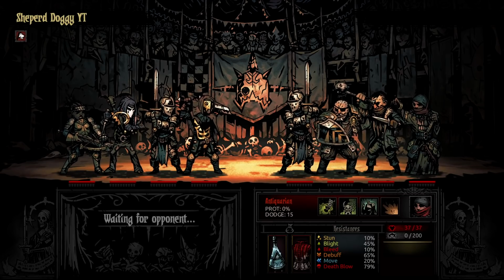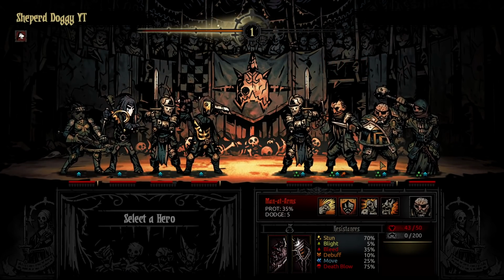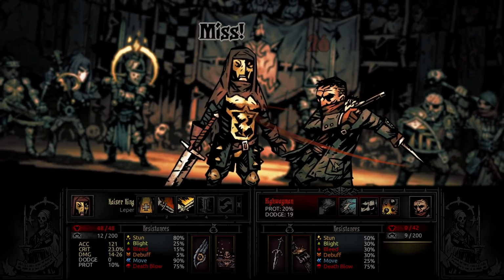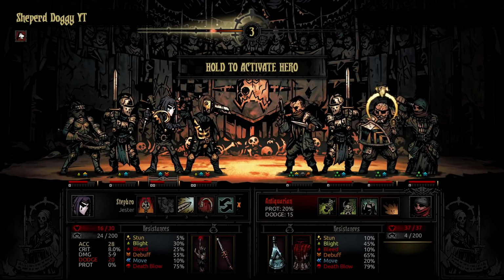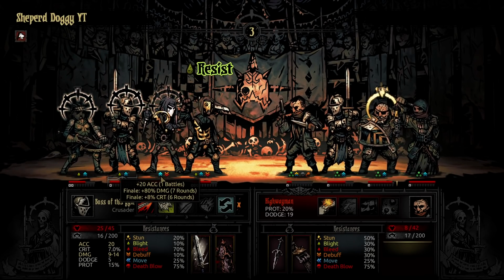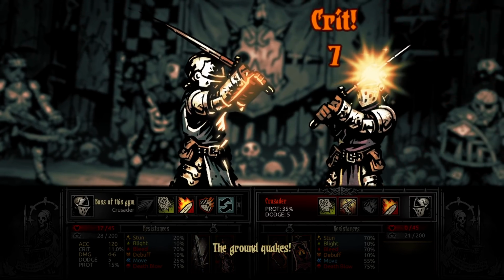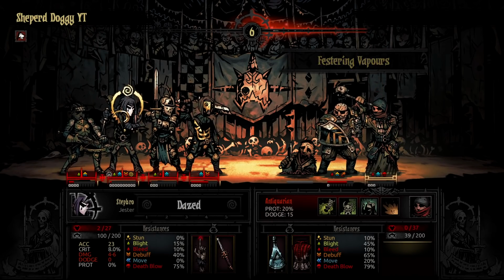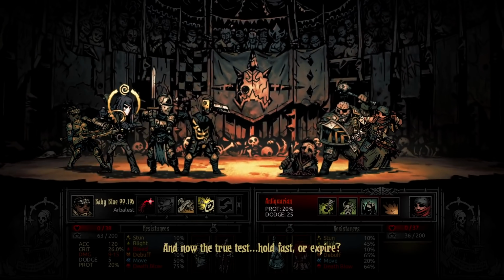LEPER KING IS OP! The Butcher's Circus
The Leper is here to assert some dominance and show everyone that the KING of Darkest Dungeon is still a menace in the Circus!

Every subscription counts! Thank you everyone for helping us reach 1k subscribers! ❤️

GG to the unnamed opponent for the novel matchup!